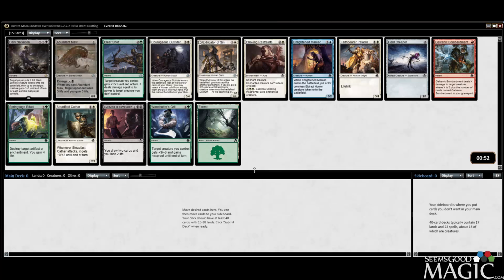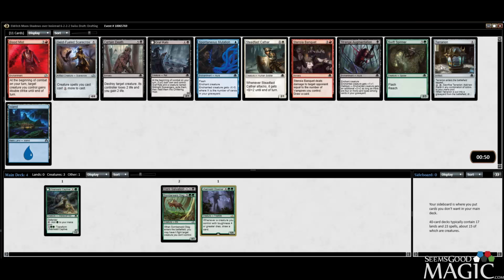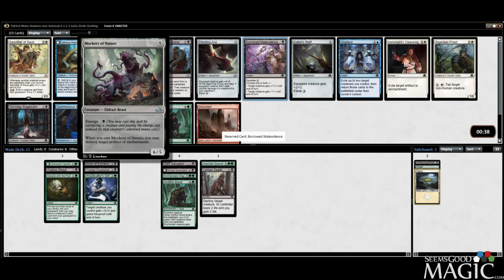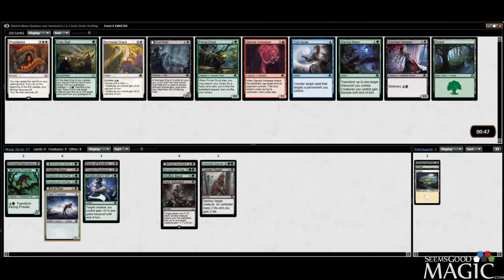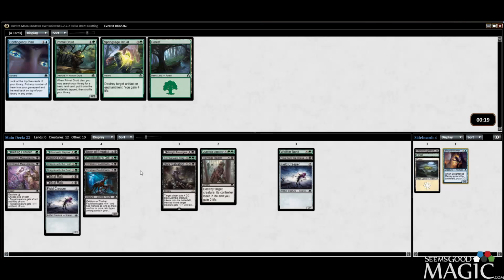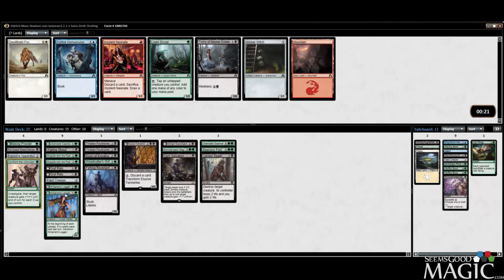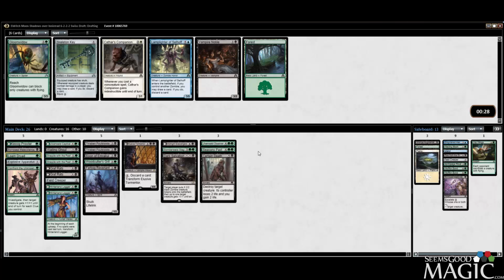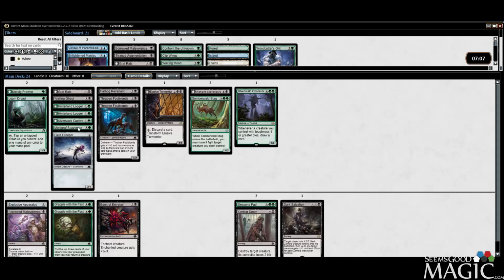Eldritch Moon Draft #34 - Drafting